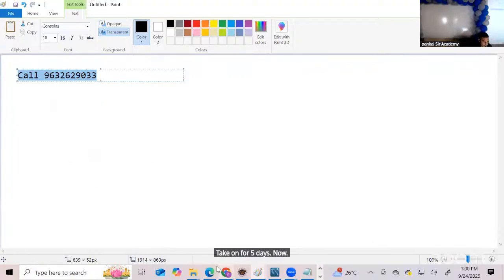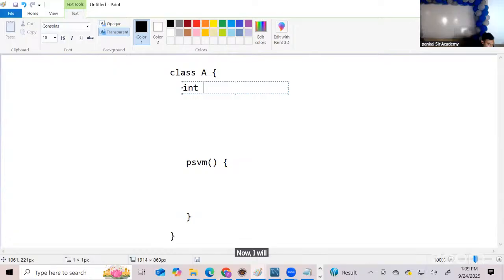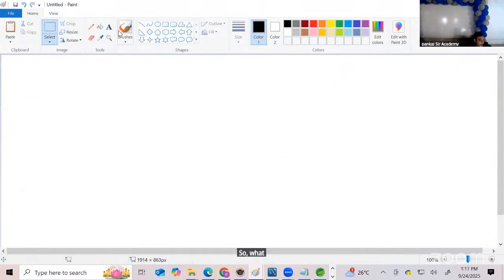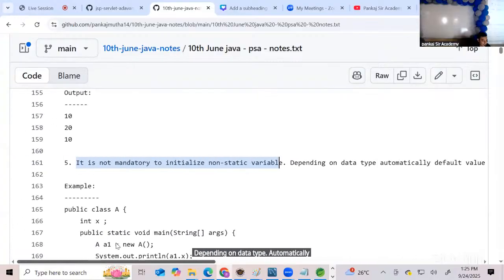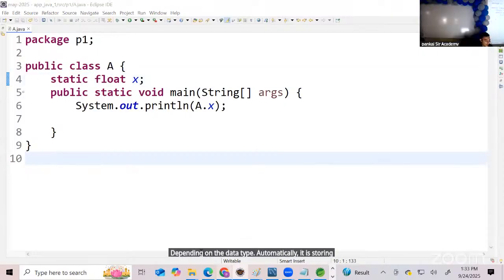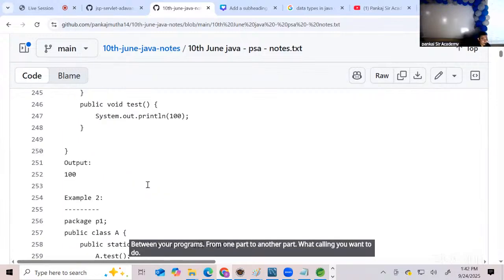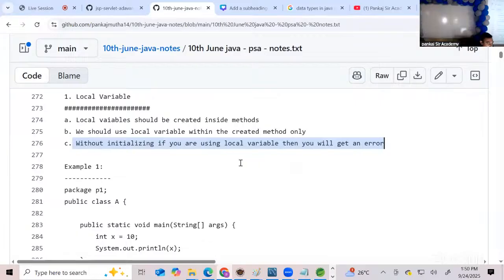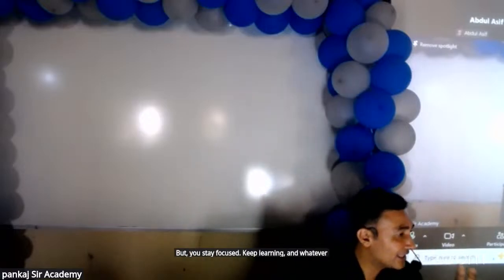Core Java Day 2: Demo Session by Pankaj